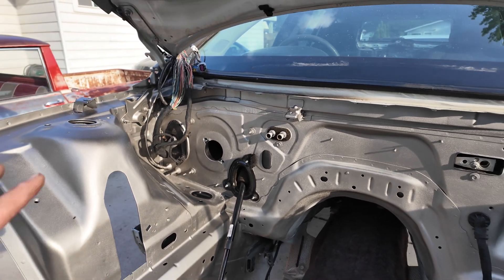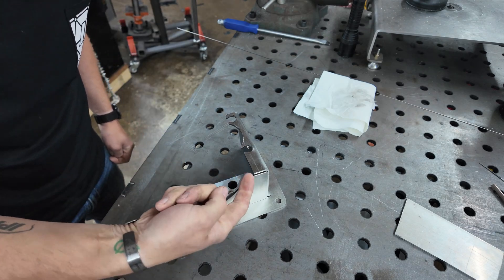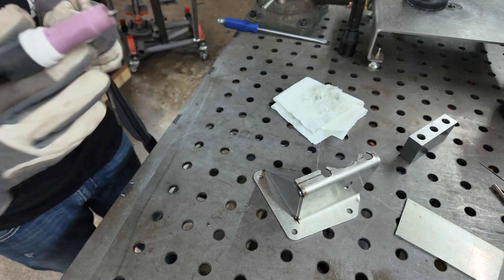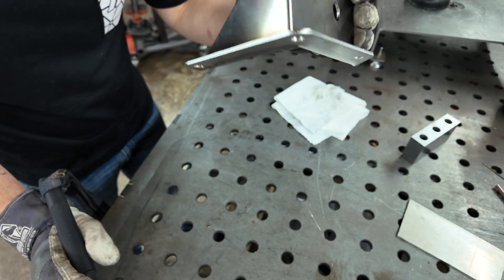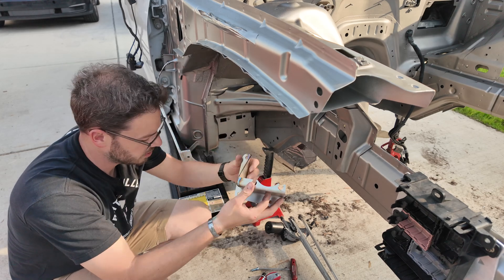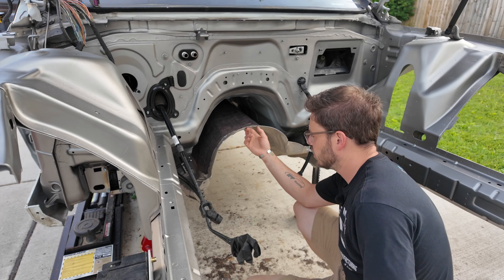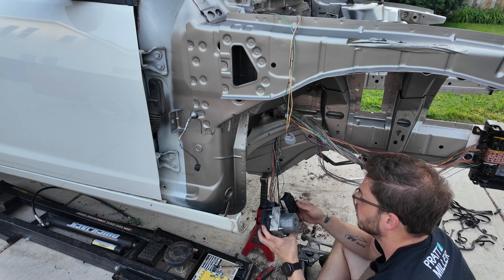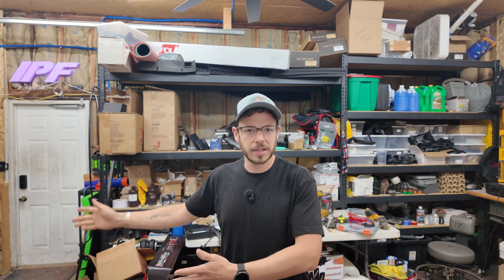Engine Bay Assembly - Episode 10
Welding up and installing some brackets from Send Cut Send along with some wire cleanup.

Need Holden or custom parts made? ipfracing.com